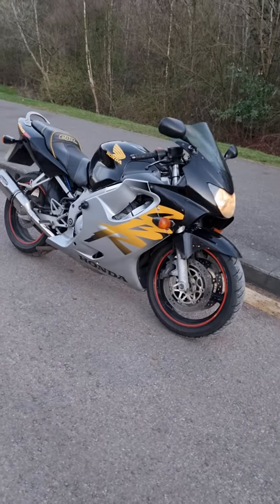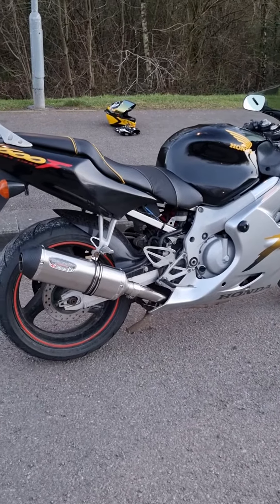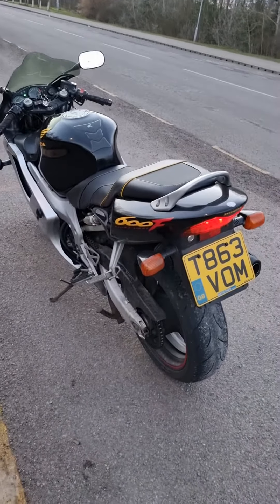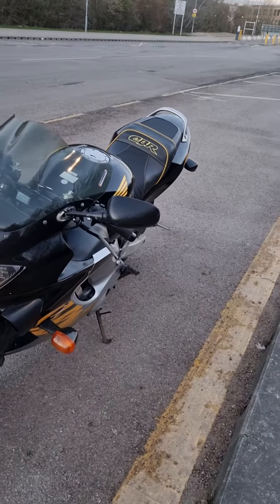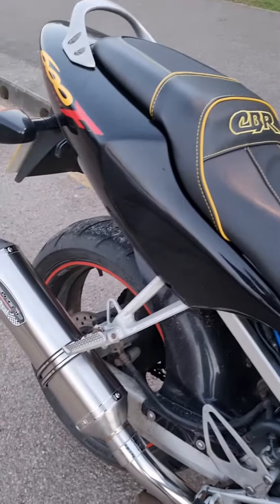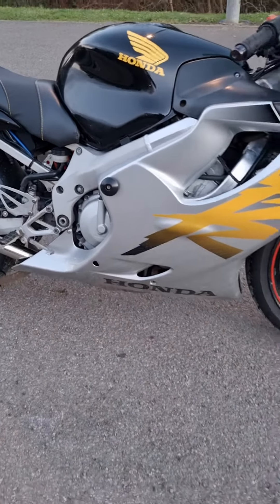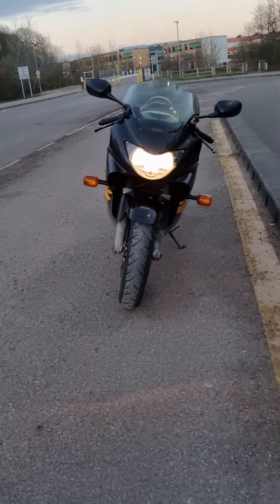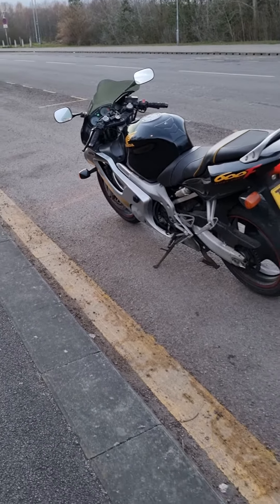honda cbr 600 f4 with delkevic xoval exhaust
1999 honda cbr 600 f4 carb model with delkevic xoval exhaust